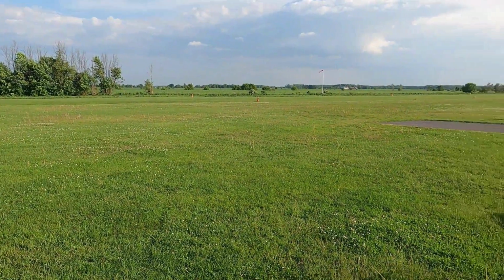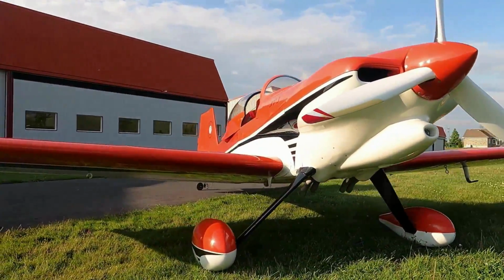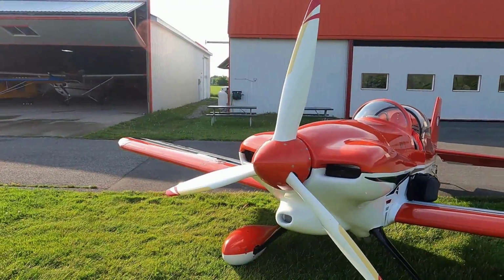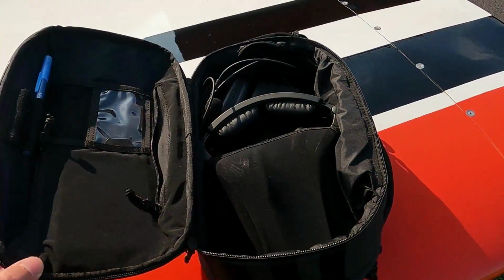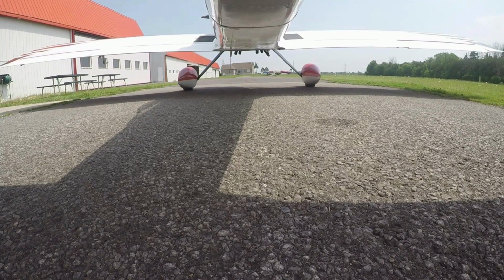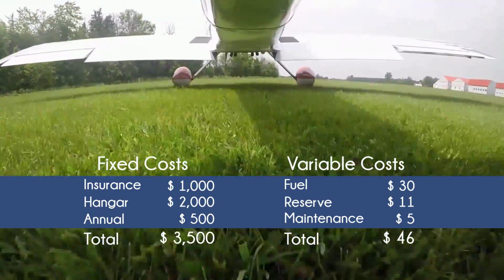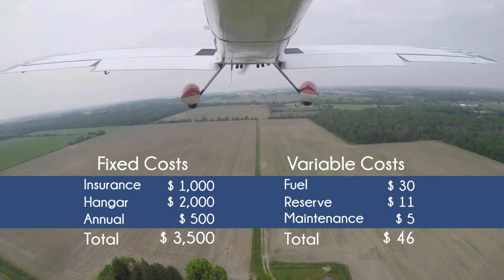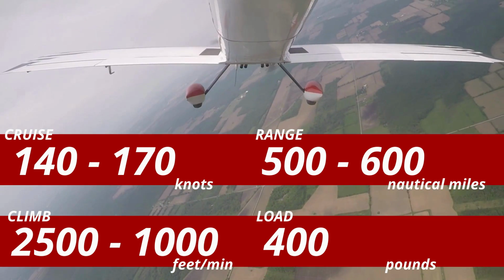I bought an airplane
These are my actual numbers, compared to cost to own videos where I use the average of many owners numbers.